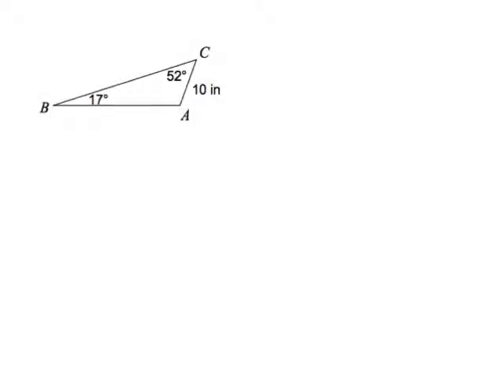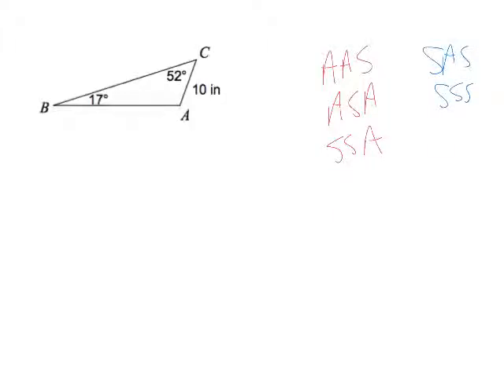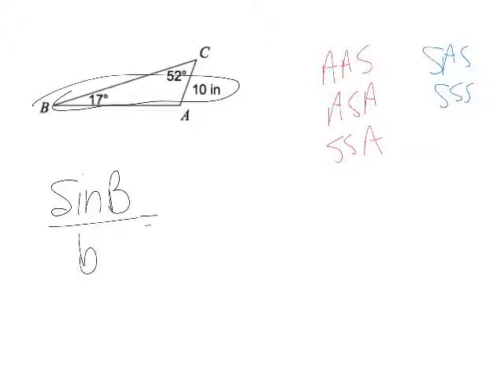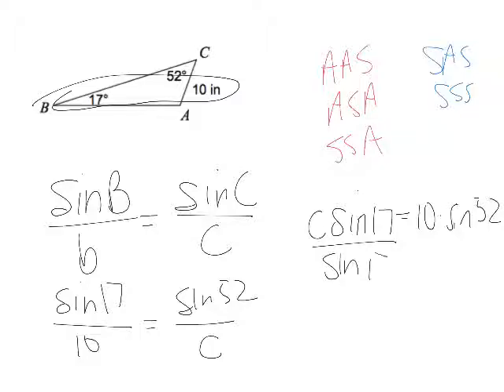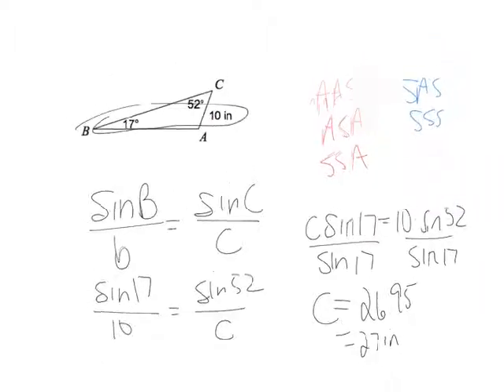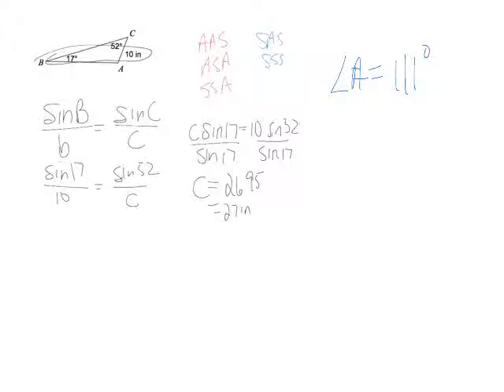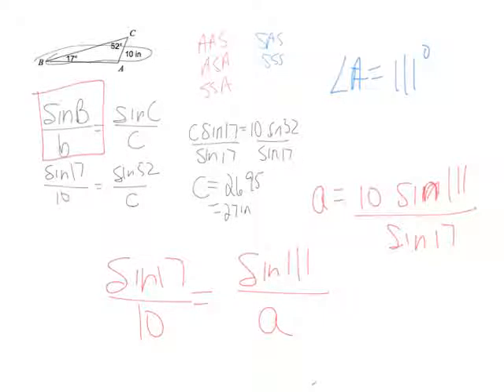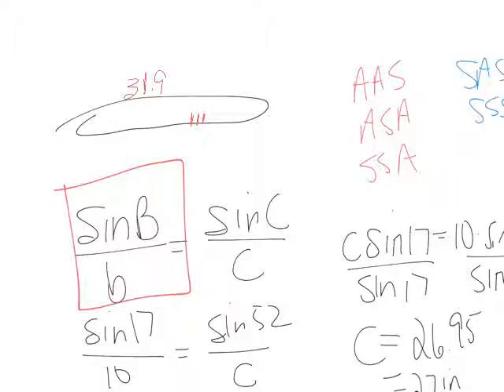Law of Sines, AAS